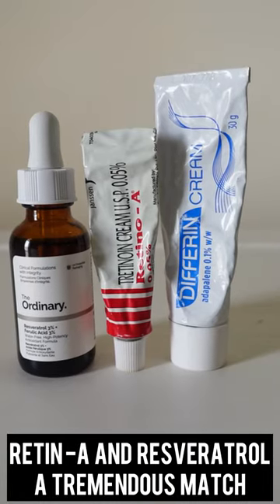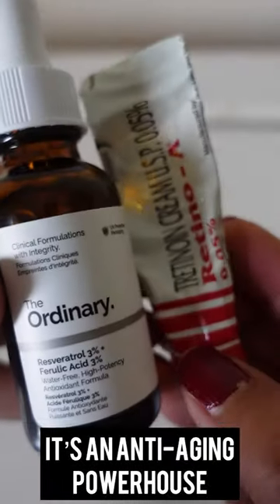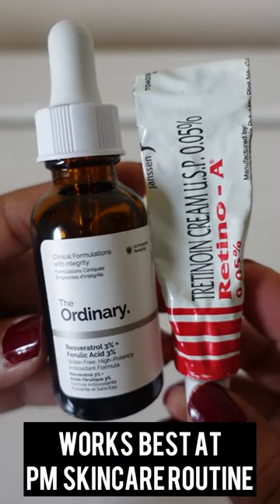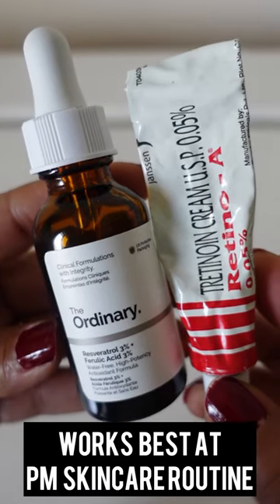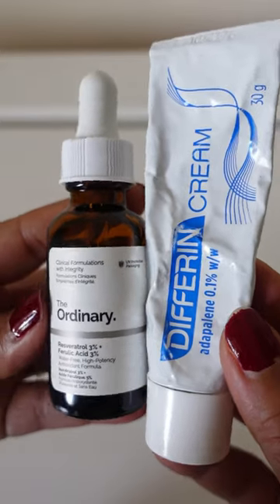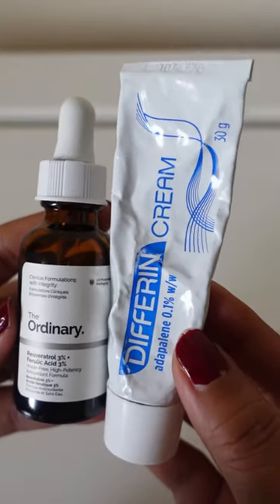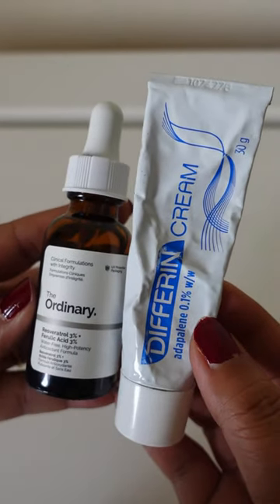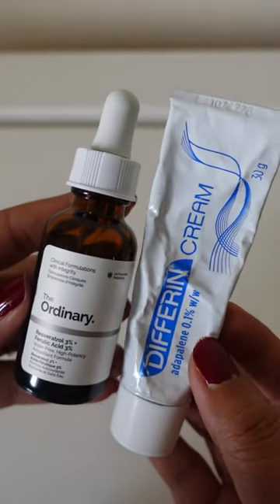Mixing Retin-A/Tretinoin with Resveratrol is a Powerful Anti Aging Combo.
No body is talking about combining Tretinoin/Retin-A/adapalene with Resveratrol that makes a powerful Anti aging combination. I have been using this combo lately and super impressed with the outcome. My skin has got a lot clear, radiant and smoother with this PM skincare routine. You can also apply it during AM skincare but it's best to apply resveratrol at night as it gets degraded by UV rays. Resveratrol is more effective than vitamin C so you can switch to resveratrol in morning. But I use it at night with Retin A to reap more benefits without worrying about any irritations as I have been using Retin A for more than 5 years now.